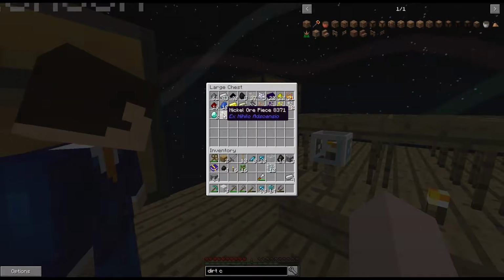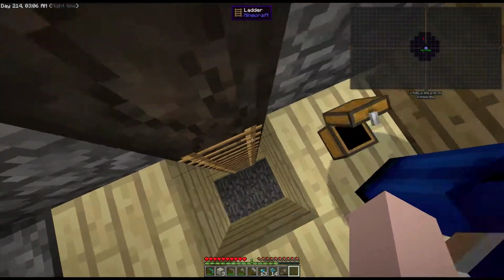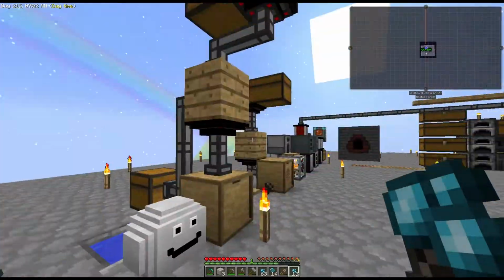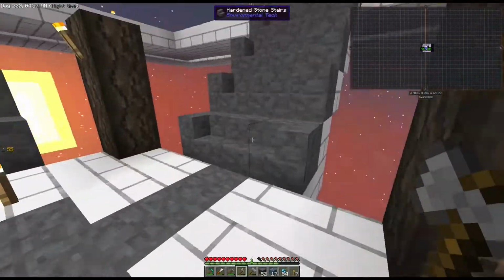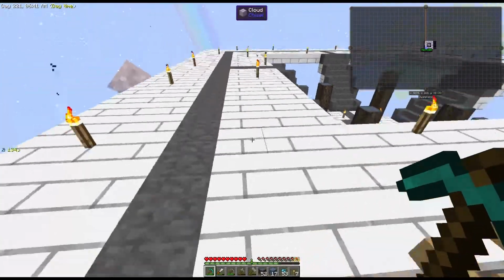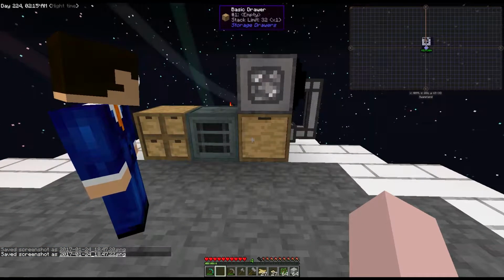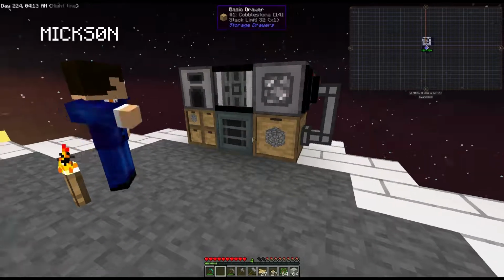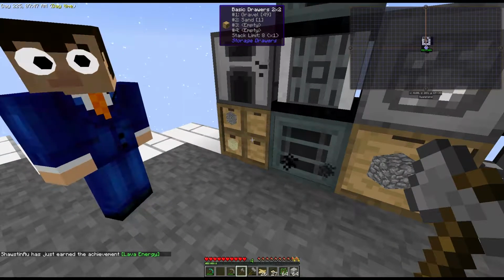Skybase Evolved - Sky Factory 3 with MICKS0N (JFS Modded Minecraft Server)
This is Sky Factory 3 a modded Minecraft thing, where I live on a wonderful island with Mickson, but it's also a multiplayer with multiple JFS members even Asus.

I don't know all this technical stuff, so I need some help. Save me Obi-Micks you're my only hope.

Jsano fan server is whitelisted vanilla server.

Plus many members not doing youtube.